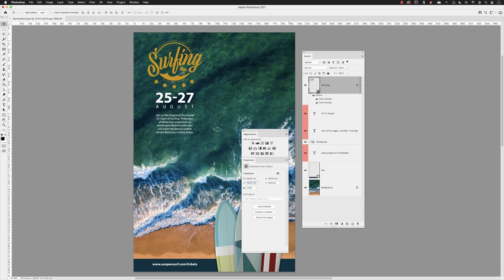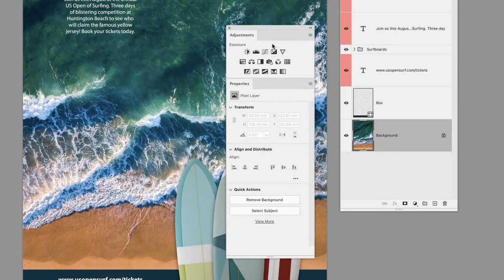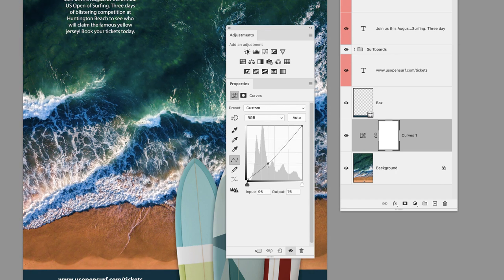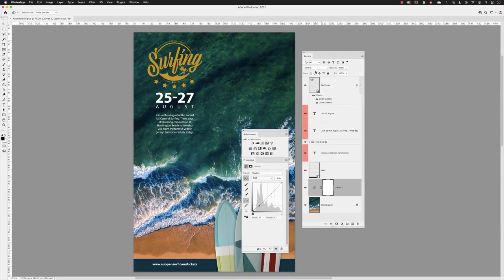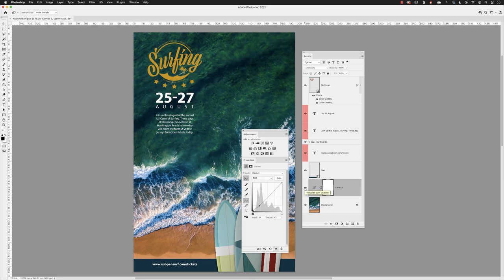Add a Curves Adjustment